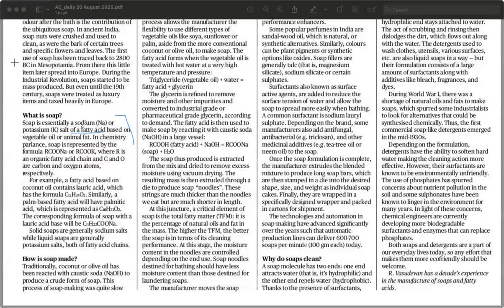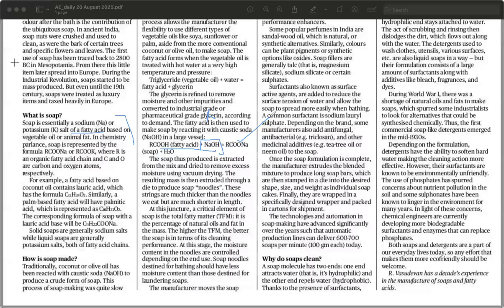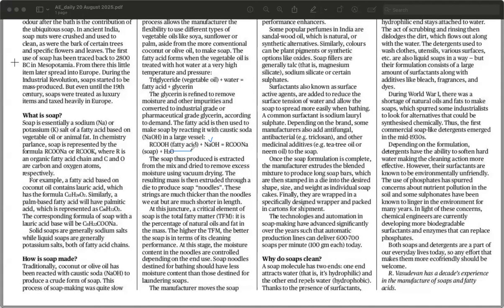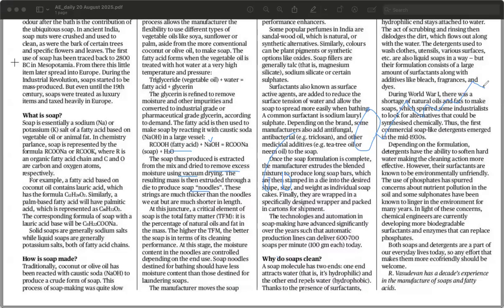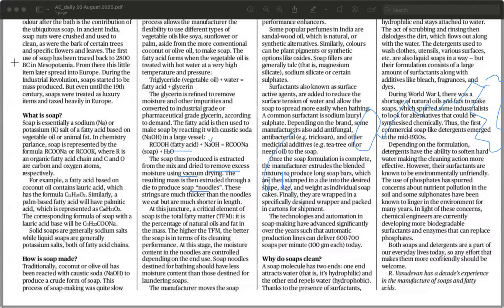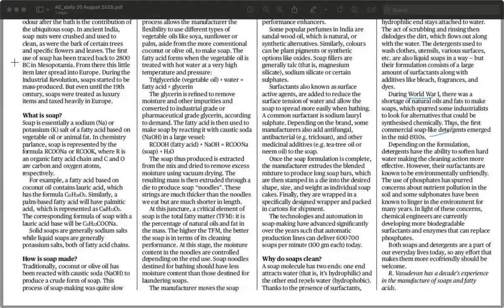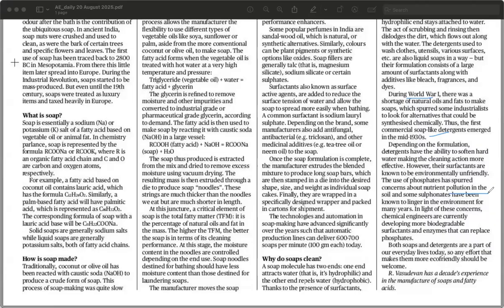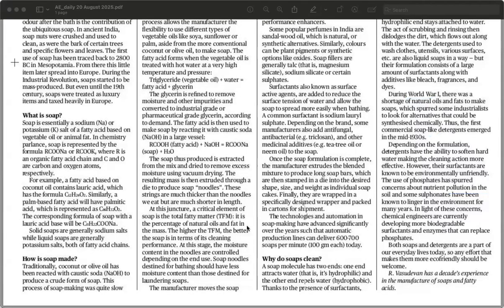Daily News Capsule - 20 August 2025